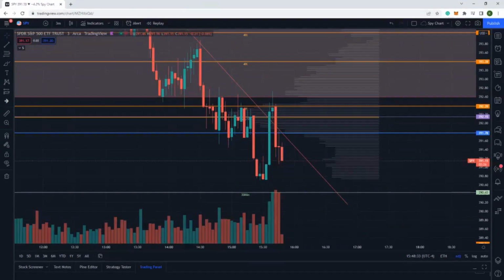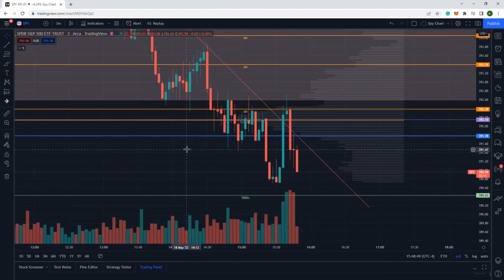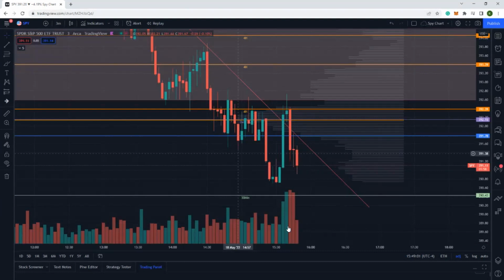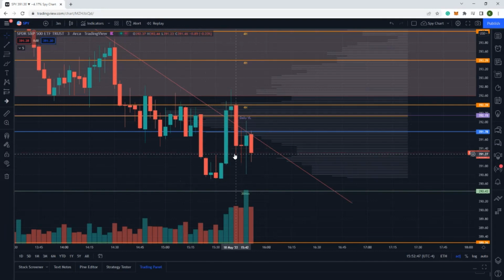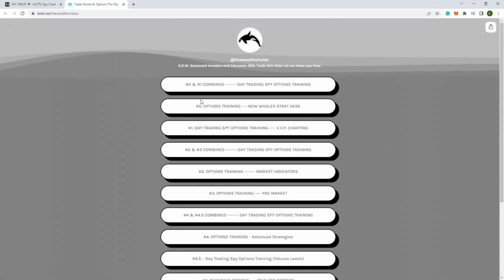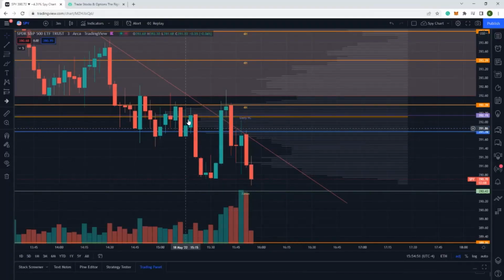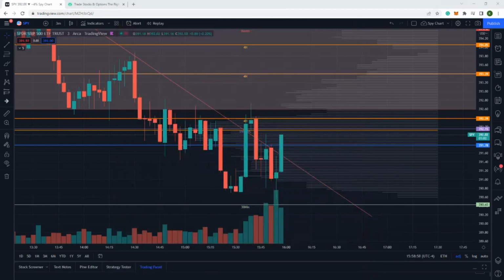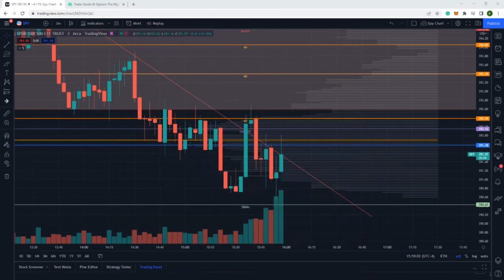Day Trading Spy Options | How To Scalp Single Candle Reversals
Discussion: I trade and highlight tips to improve your trading game. Get the training you need to crush it every day.